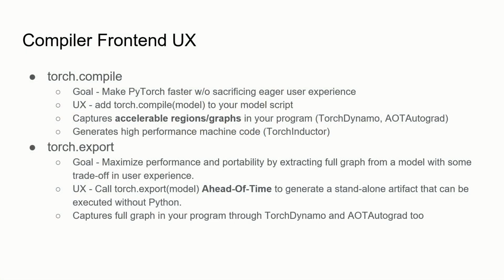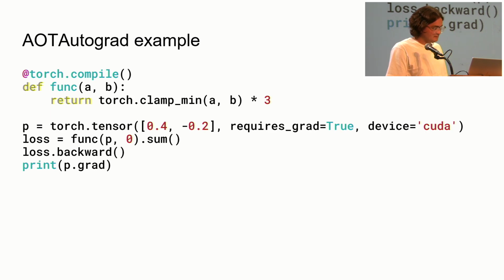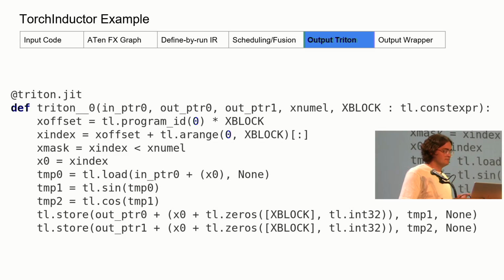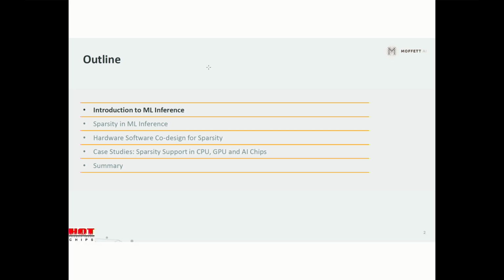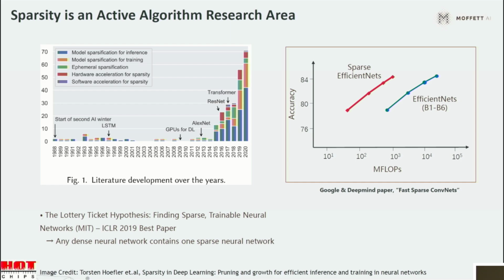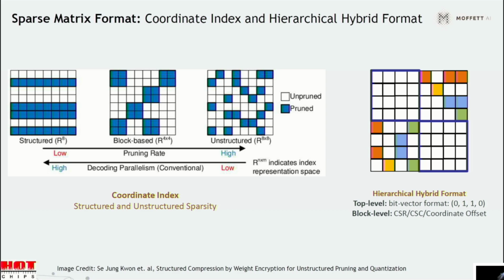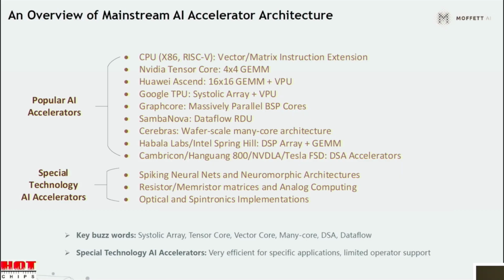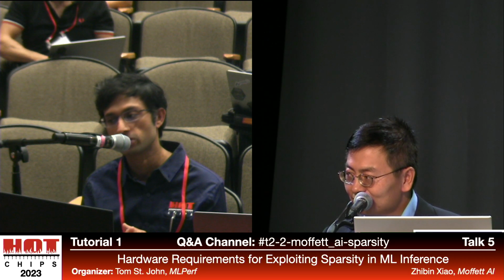HC2023-T1.2: ML Inference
Tutorial 1, part 2, Hot Chips 2023, Sunday, August 27, 2023.

Organizers: Nathan Kalyanasundharam, CXL Board & AMD

This tutorial gives a brief introduction to basic concepts underlying ML inference and then gives overviews of several hot areas where current research is improving the performance and capabilities of ML inference.  The hot areas covered in this part of the tutorial are the latest version of the PyTorch software framework and how to utilize sparse non-zero weight values to improve inference performance.

PyTorch 2.0
Elias Ellison, Meta

Hardware Requirements for Exploiting Sparsity in ML Inference
Zhibin Xiao, Moffett AI